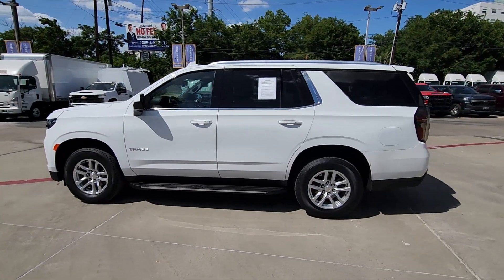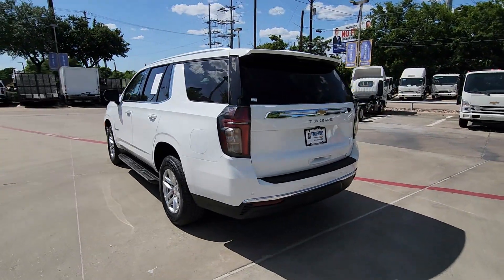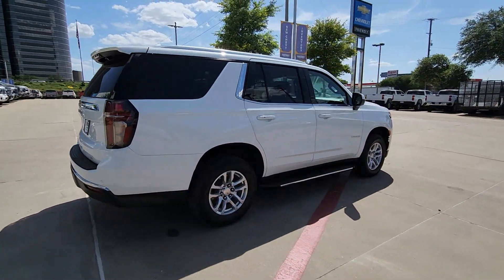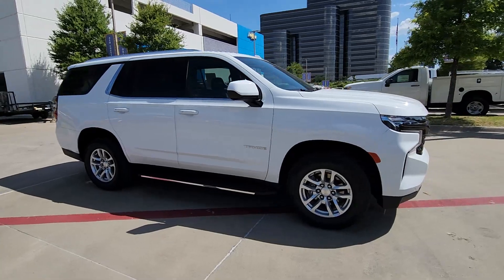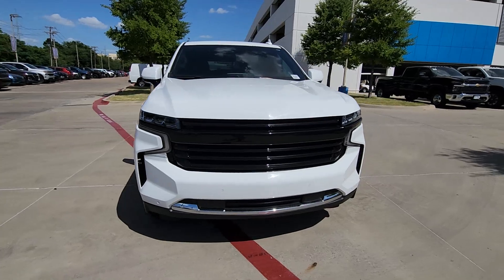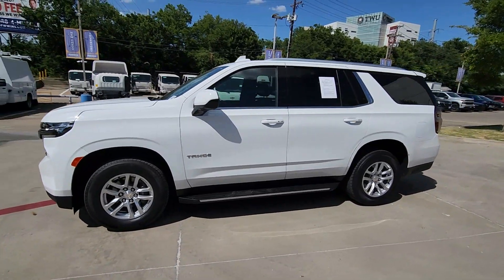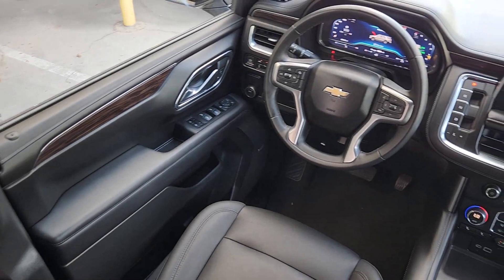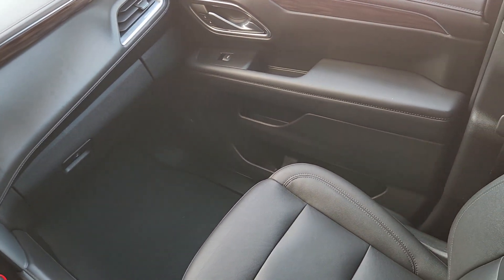2023 Chevrolet Tahoe LT TX Dallas, Grapevine, Irving, Arlington, McKinney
Pre-Owned 2023 Chevrolet Tahoe LT available at Friendly Chevrolet located in 2754 N Stemmons Fwy, Dallas, TX, 75207. Servicing the Dallas, Grapevine, Irving, Arlington, McKinney area.

Picture yourself in the  2023  Chevrolet Tahoe.  Take life's challenges in stride in the fully capable Tahoe. Spacious and quiet, athletic and safe, it's a powerful ally awaiting your command. The following are some of this vehicles highlighted options: Apple Carplay®/Android Auto®, Touchscreen Infotainment System, Wireless Charging Station, Navigation System, Keyless Entry, HANDS-FREE LIFTGATE, Heated Driver Seat, Heated Mirrors, Power Liftgate, Satellite Radio. Why not drive the premium vehicle you want that has the hard-working capabilities you need? Get behind the wheel of the Tahoe.